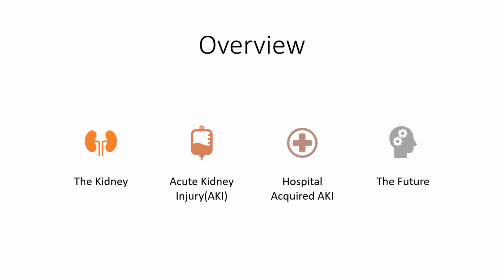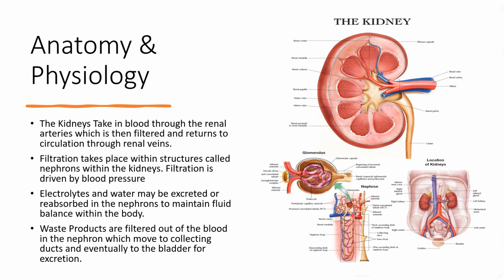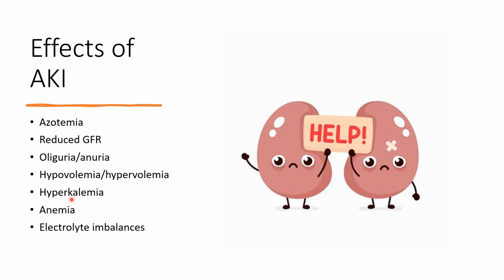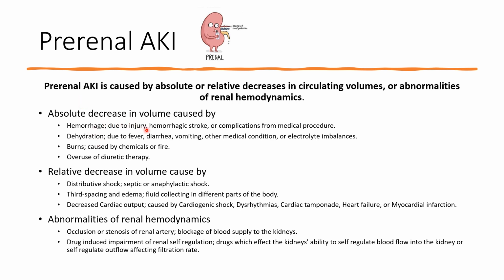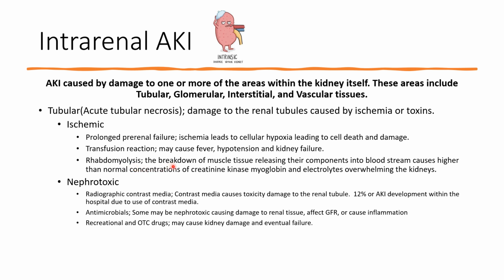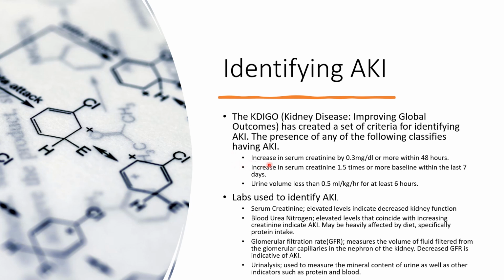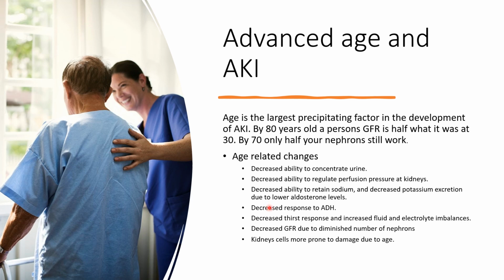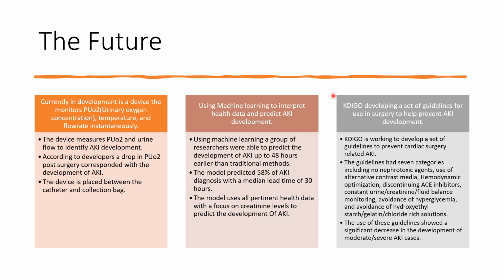AKI Research Project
Just so you know, I know I sound like an ASMR YouTuber lol.